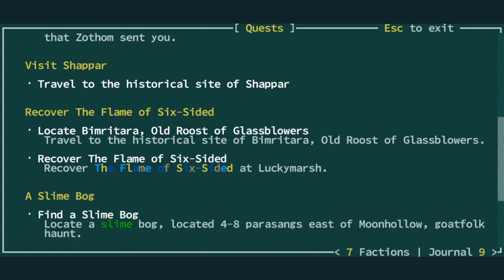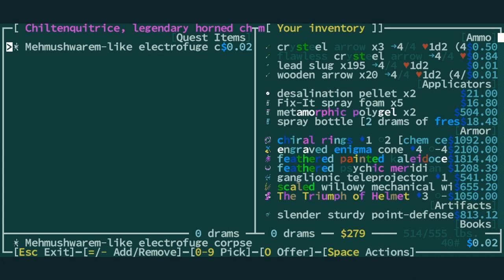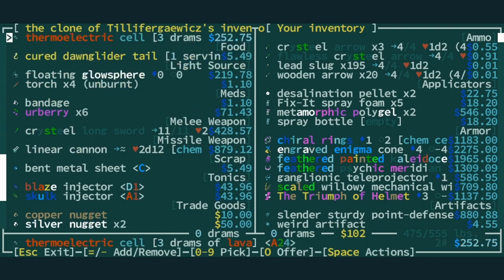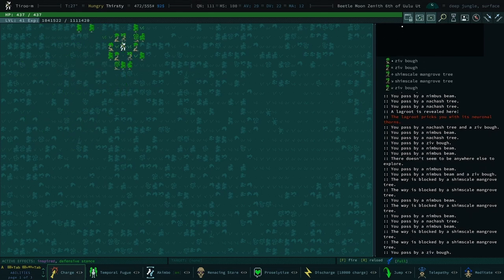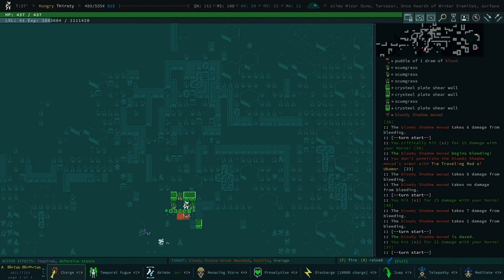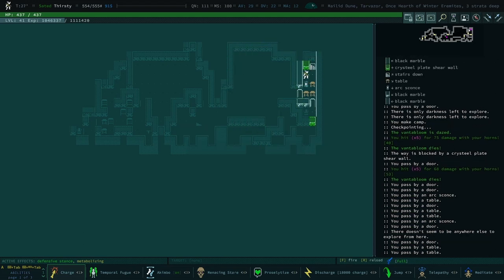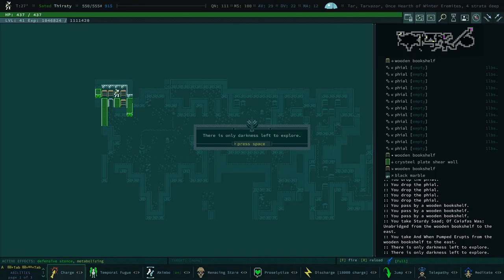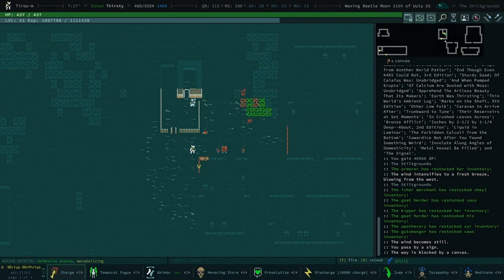Even More Books In Moon Stair - Qud Buds - Gnarf